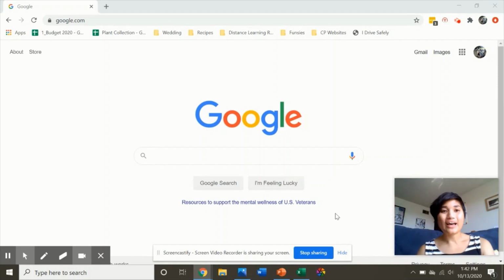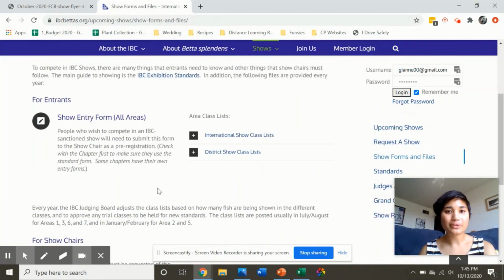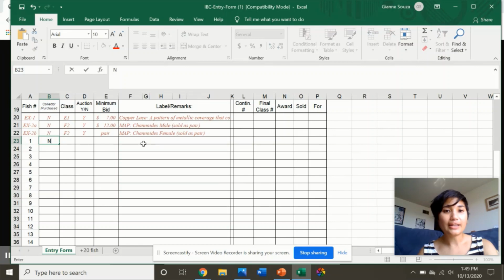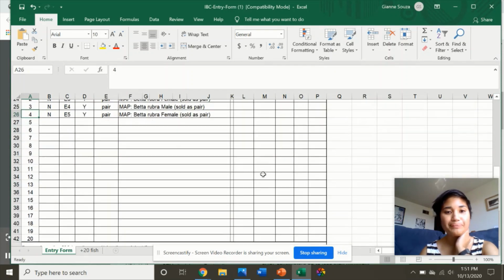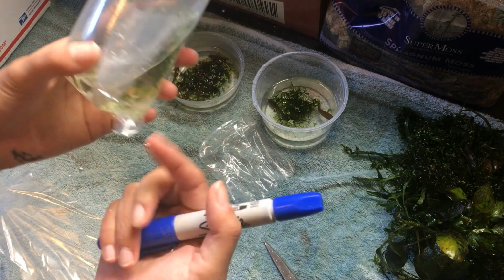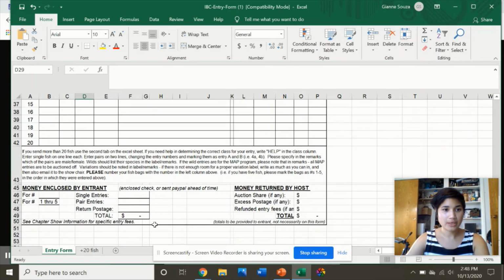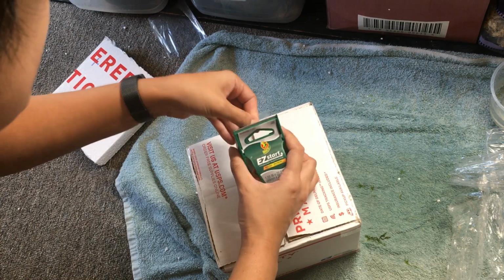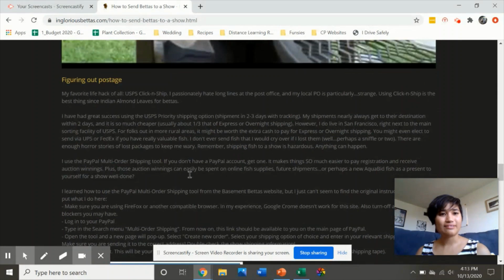How to Send Bettas to a Show - Step by Step